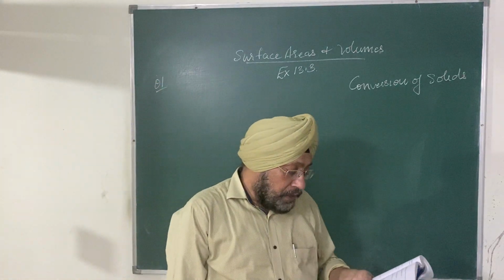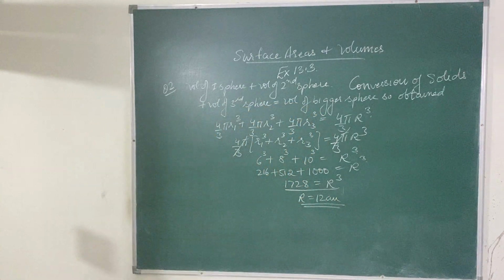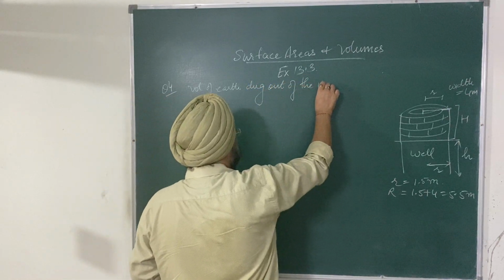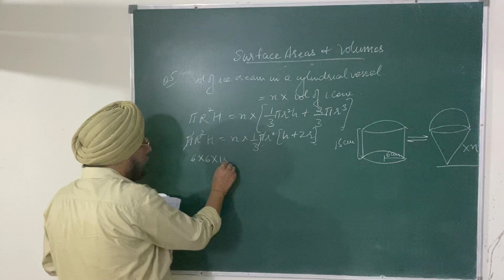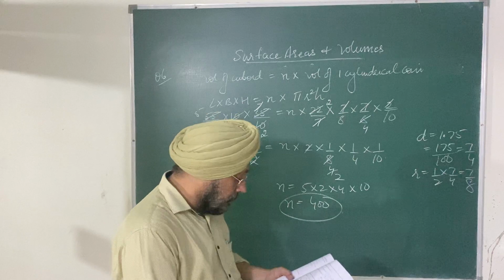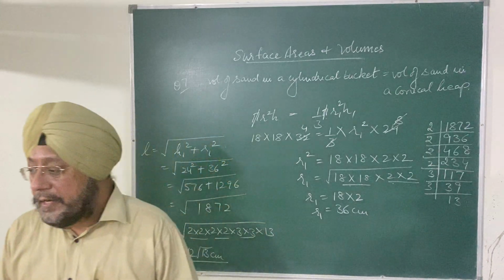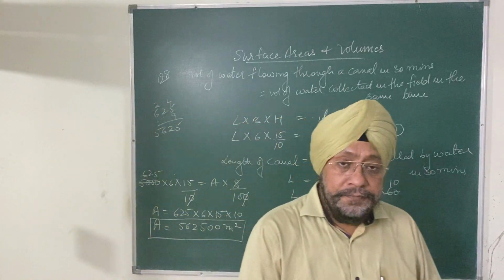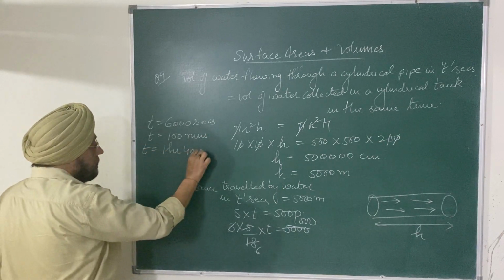SURFACE AREAS AND VOLUMES| Ex 13.3 | Class X | Mathematics